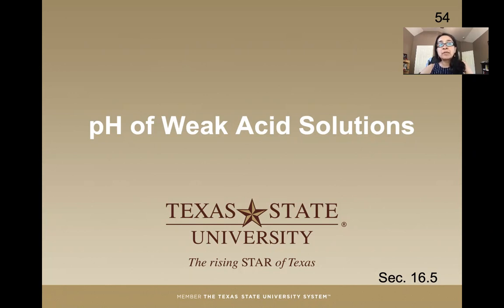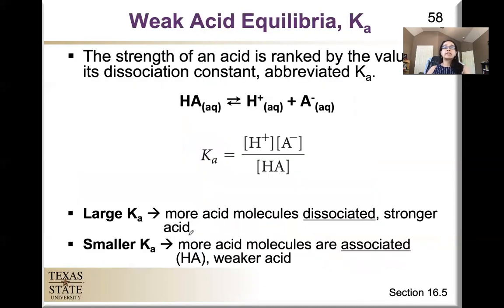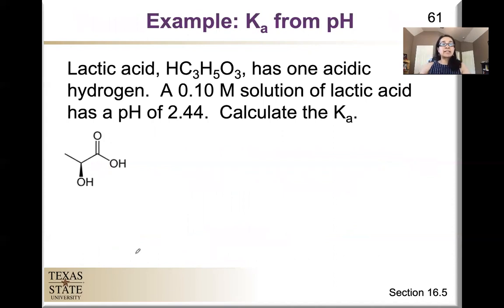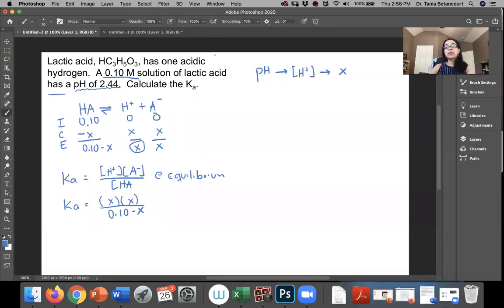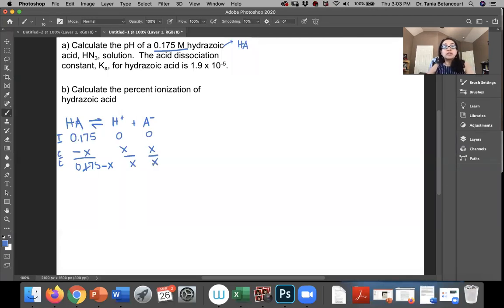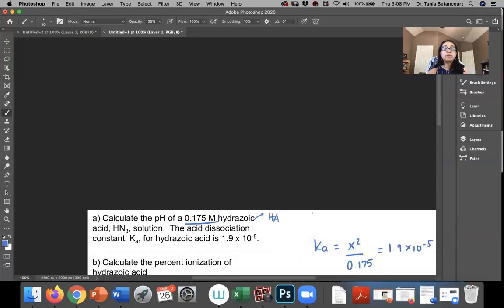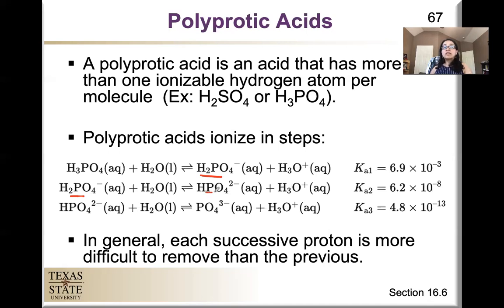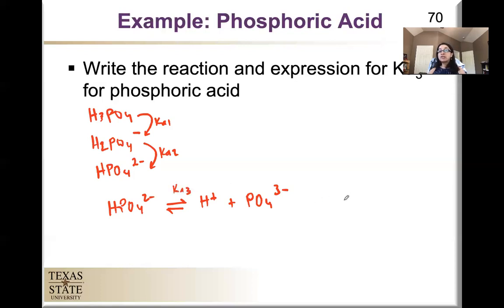CHAPTER 16, Slides 54 to 70, pH of Weak Acid